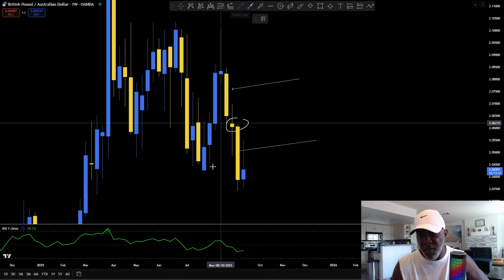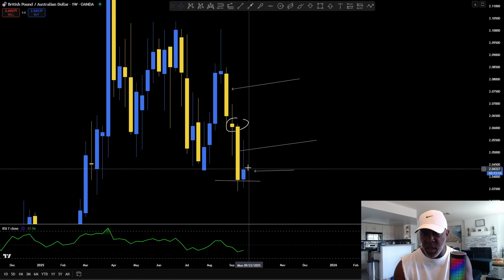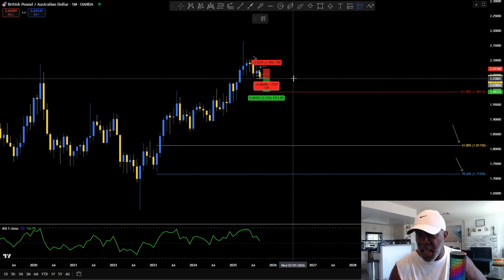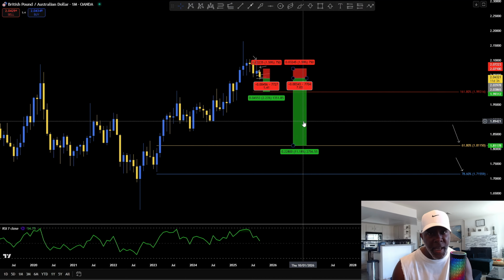3 Bar Continuation Pattern Revealed | How Pros Catch Continuations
Welcome back to The Ultimate Trader Workshop by The Harmonic Trading Club!
Most traders focus on reversals — but the market also gives powerful continuation setups. In this video, I break down the 3-Bar Continuation (3BC) pattern - a high-probability setup that keeps you aligned with trend momentum.
In essence, this is the counterpart or running mate to the 3 Bar Reversal Pattern!

On the GBP/AUD weekly chart, we just got a textbook 3BC:

1️⃣ The Engulfing Candle that sets the tone
2️⃣ The Doji that signals indecision
3️⃣ The Trigger Bar that confirms continuation

This is how professionals build confidence, ride continuation setups, and avoid hesitation.

📌 Remember: It’s not about chasing every move. It’s about recognizing structure, waiting for confirmation, and trading with discipline.

If you find value in this breakdown, hit LIKE so more traders see it.